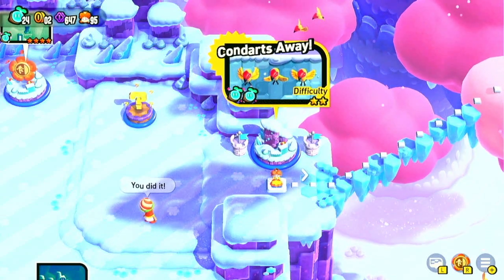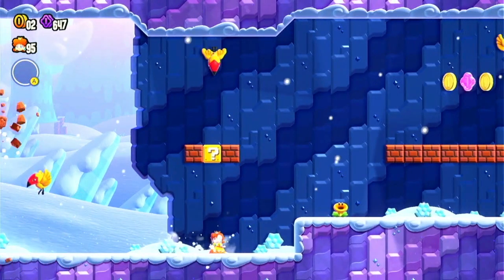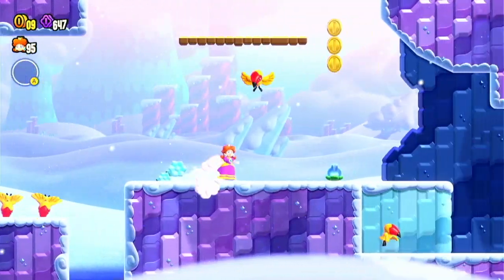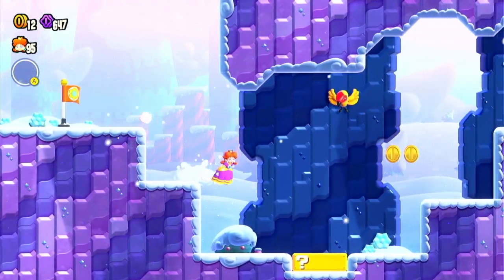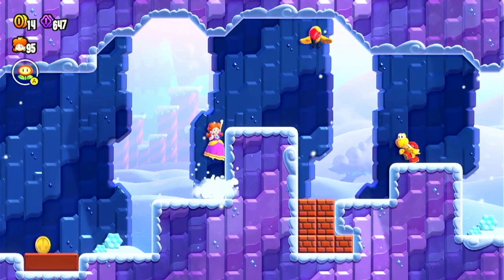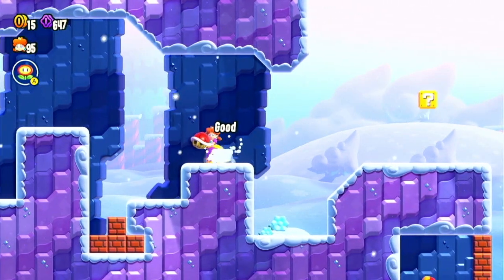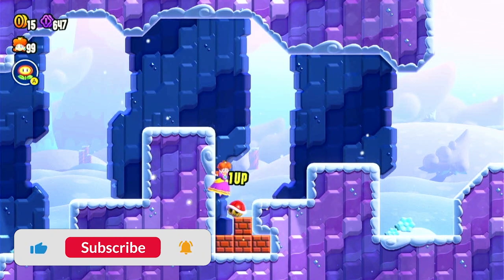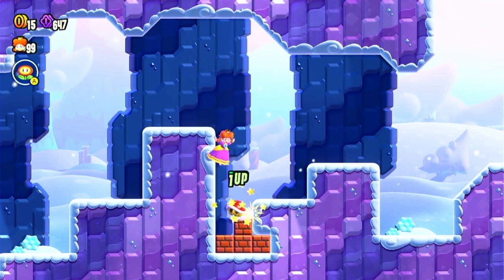How to Get INFINITE LIVES EASY & FAST in Super Mario Wonder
"Unlock the secret to INFINITE LIVES in Super Mario Wonder with this quick and easy guide! 🎮🍄 Join NesMoji, your go-to channel for family-friendly Nintendo gaming, as we reveal the ultimate life hack for endless fun in the world of Mario. Don't miss out on this game-changing tip that will have you conquering levels like a pro! 🔥👍 SuperMarioWonder InfiniteLives NesMoji"